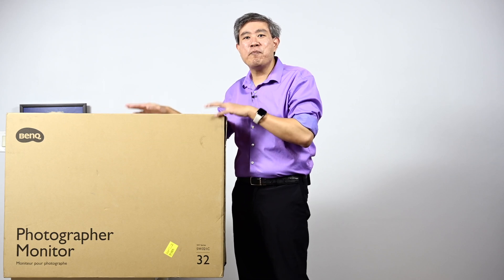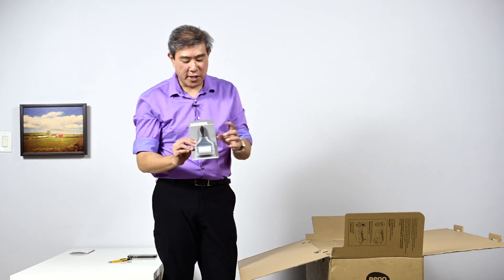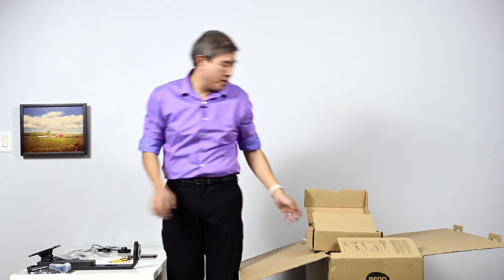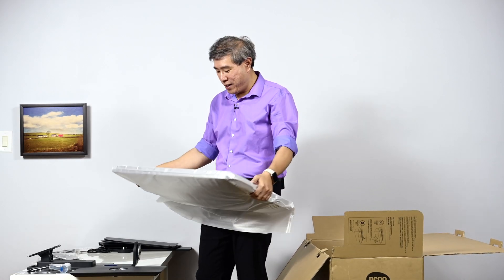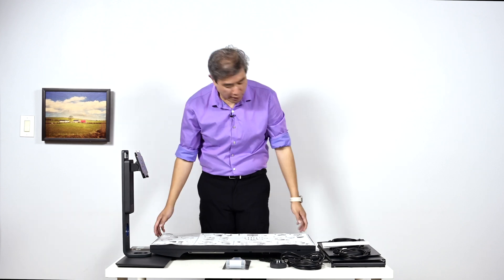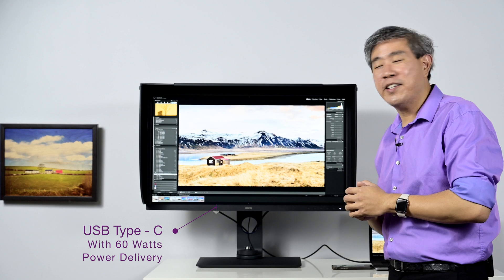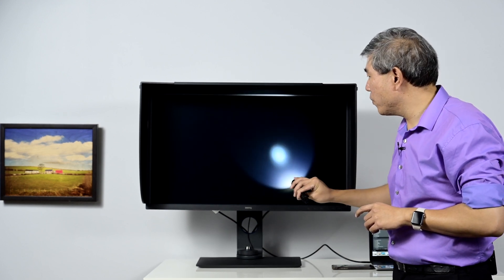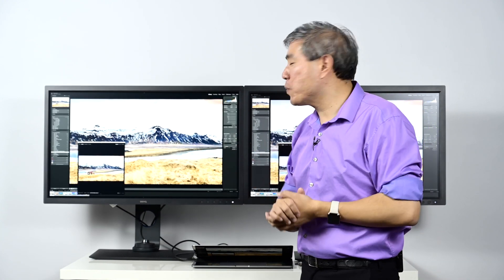BenQ SW321C Unboxing & First Impressions of the BEST 4K Hardware Calibrated Display for Photography!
Art Suwansang, BenQ Global Ambassador, is celebrating Christmas & New Year by unboxing one of the first production units of the SW321C.

The new SW321C is a 32" 4K UHD Resolution Hardware Calibrated Display. This display has all of the standard that we have come to expect from BenQ SW series such as 99% Adobe RGB, 100% sRGB, 97% Display P3 color gamut. A panel that has been individually calibrated from the factory with ∆e less than 2. A 2nd generation hockey puck which improve display usability and extend functionality, both horizontal and vertical shading hood included in the box. All of the cables that you'll need to link your new display to your computer. USB type - C capability with 60 Watts Power Delivery, a new M-Book Color mode to match Apple build in displays. Uniformity Version 2 that improves evenness through out the panel. This feature  was introduced with the SW270C. It promises even and uncompromising color uniformity and luminance across the entire panel. This display compatible with High Dynamic Range (HDR) and it comes with support for HDR10 and newly added HLG format will make this display invaluable to video professionals and photographers alike.

For the SW321C BenQ has developed a new proprietary coating that gives the display surface a more matted micro texture that scattered light and further minimize reflection compared to the rest of the SW series that came before it. An additional color mode is added to this display called Paper Color Sync. In this mode the display along with a new BenQ software for soft proofing installed on the computer will send paper texture parameter to the display so that the display hardware can perform a hardware color adjustment using its lookup table to simulate a printed image. This feature along with the new matte coating promises to raise the standard and quality of soft proofing saving photographers' valuable time and printing resources.

This display also has custom refresh rate that can be set to better match video frame rate, making this display fantastic for video editing!

Art Suwansang